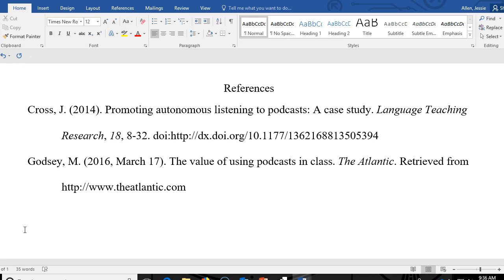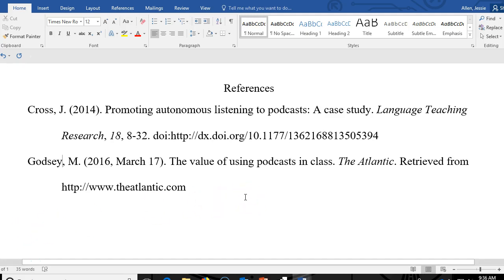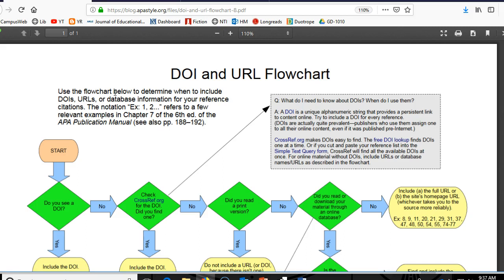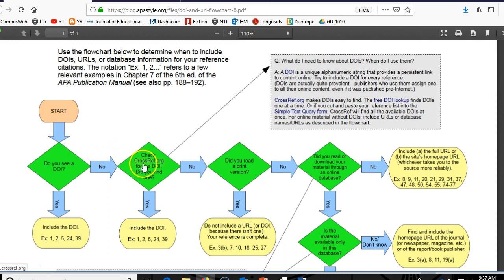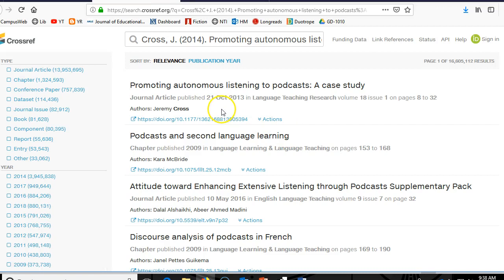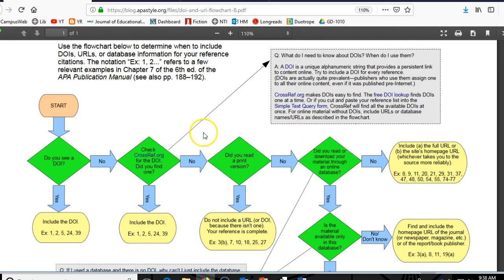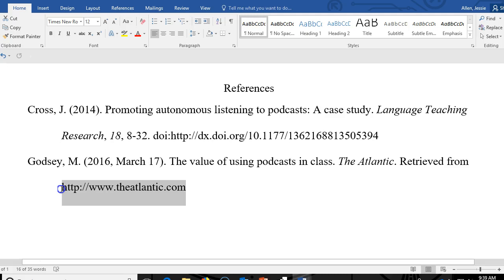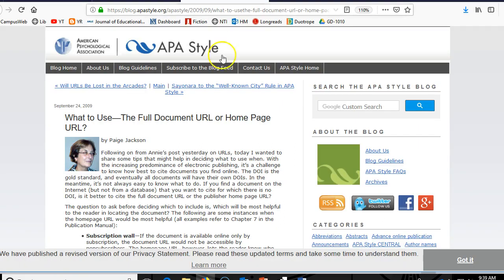DOI or URL? APA Style Guidelines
Quick tutorial on when and how to use DOIs or URLs. Shows how to find the DOI using Crossref